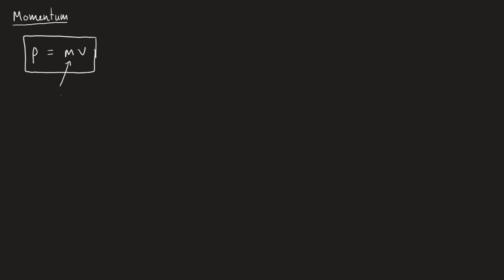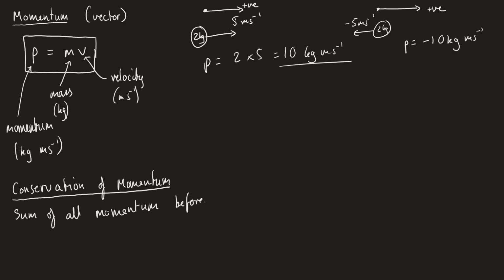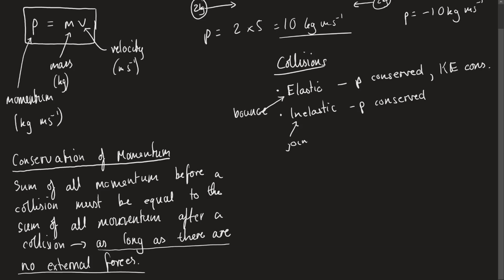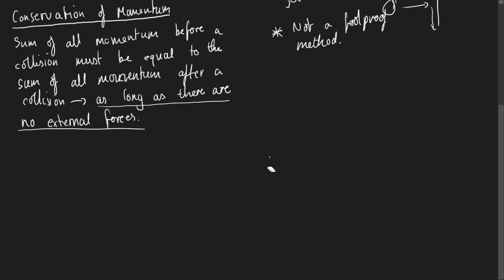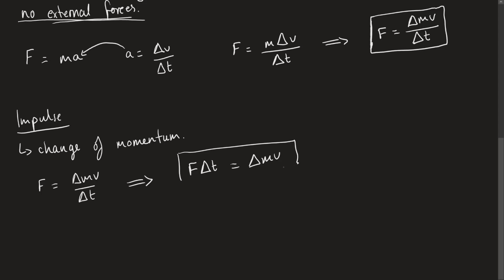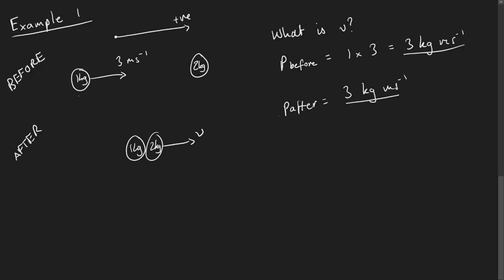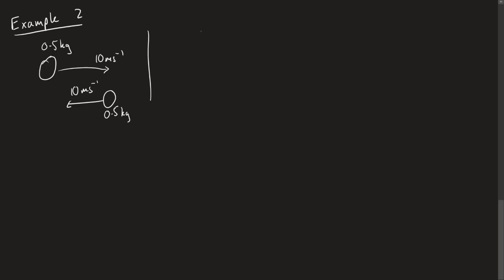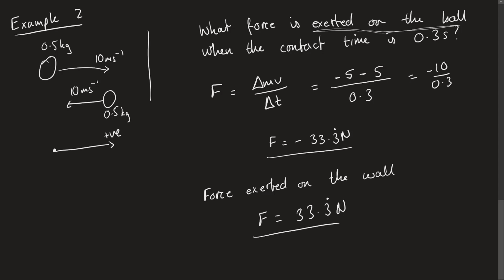Momentum | AQA A-Level Physics